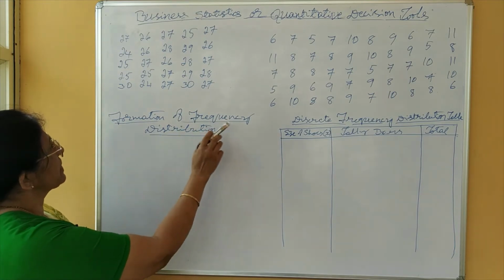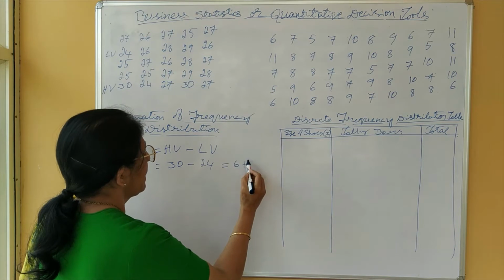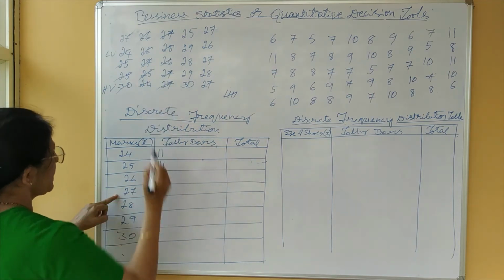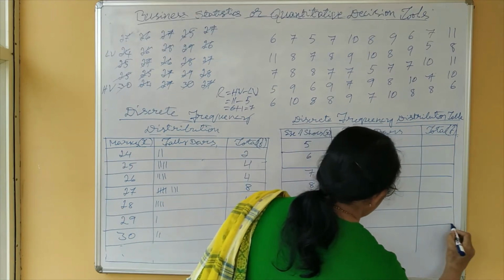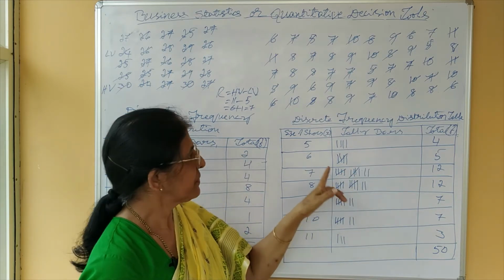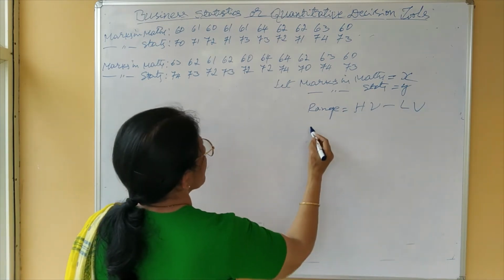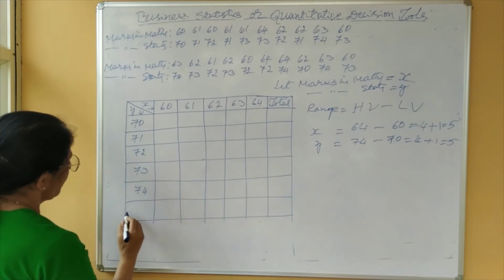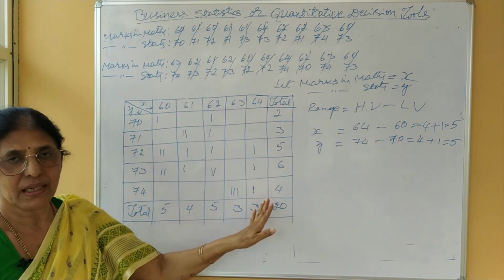5.Business Statistics: Formation of Frequency Distribution